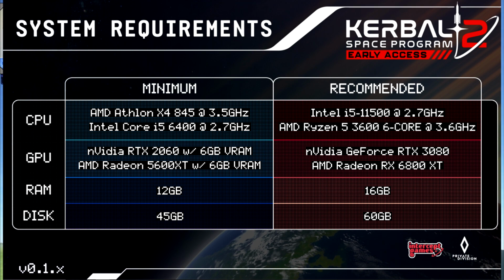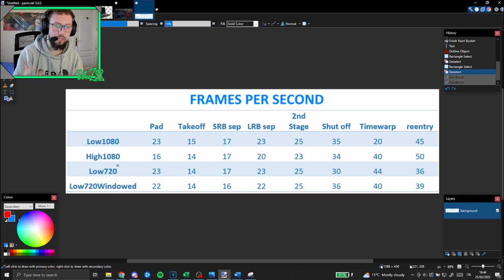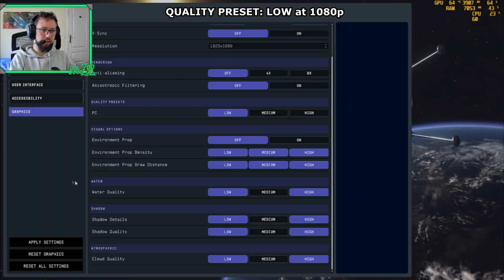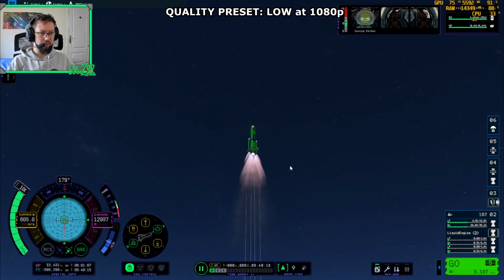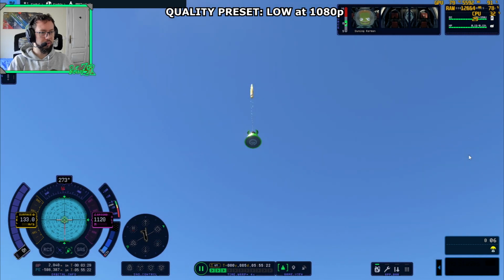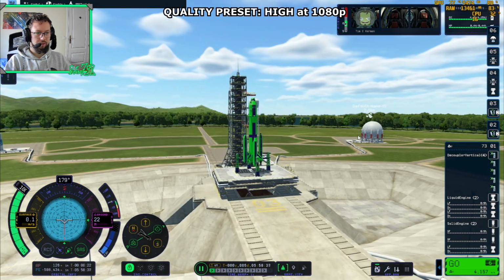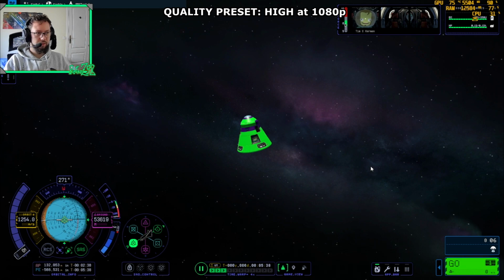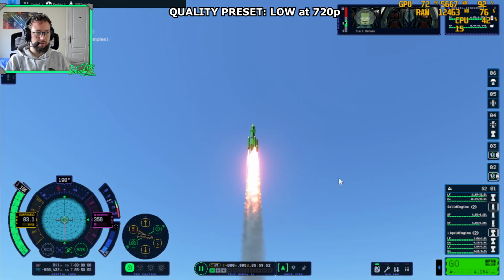Can Your Laptop Run Kerbal Space Program 2? Early Access Analysis of Performances, fps and graphics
Hello!
I'm sure that many of the ksp players found themselves in the same situation as me.
Meaning that ksp could run more or less decently on our hardware and we were happy with that.
Now ksp 2 is on the market and it has some requirements that are a little bit concerning for the non -gaming-laptop community. I bought the game in any case and decided to put it to the test, gaining some information about the performances that my laptop was able to obtain and the differences between different quality presets and resolution values.

Peace out, Nerds! xD